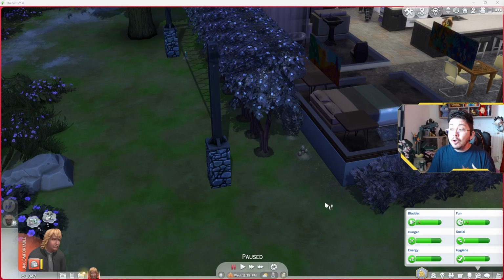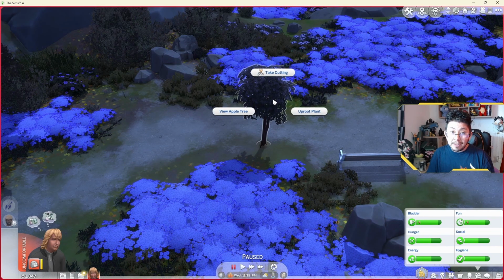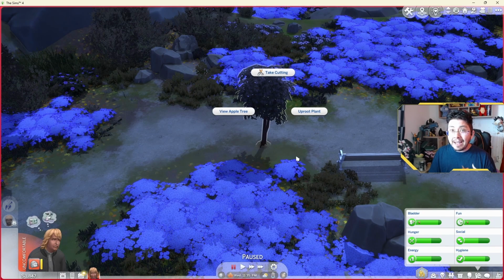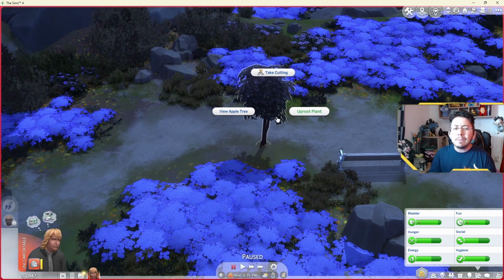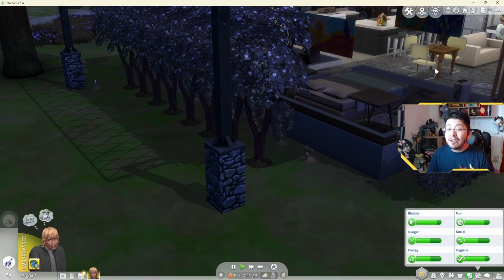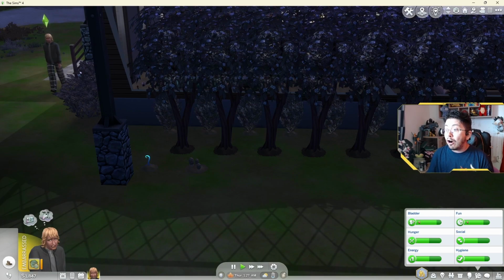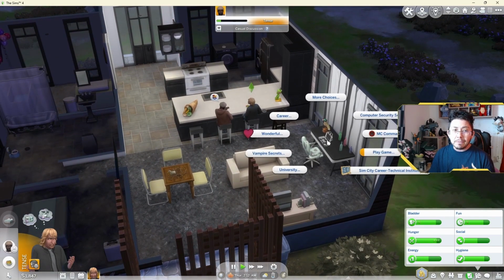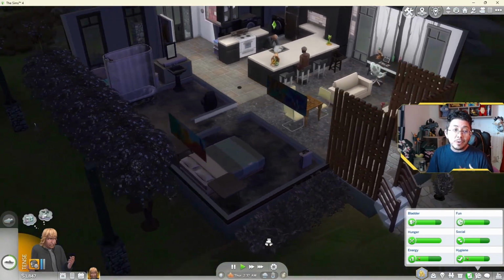How to Collect All Plants (Sims 4 Collection Guide)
Hey there, Sims fans! 🌟 In today's video, we're diving into the world of The Sims 4 to explore the fascinating realm of gardening and plant collecting. 🌱 Join Muir as he shares his expert tips and tricks on how to find all the gardening plants in the game, from discovering them in the wild to splicing plants together and obtaining seed packets. 🎮🌿💚